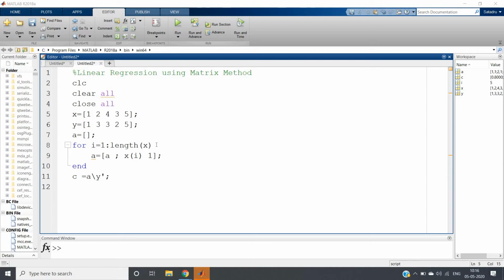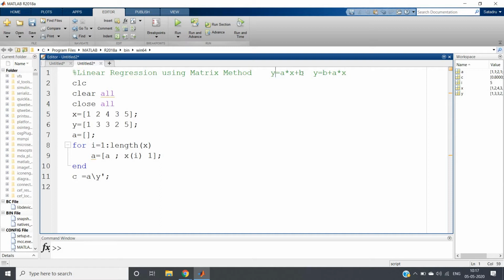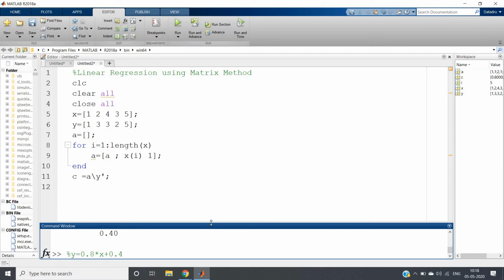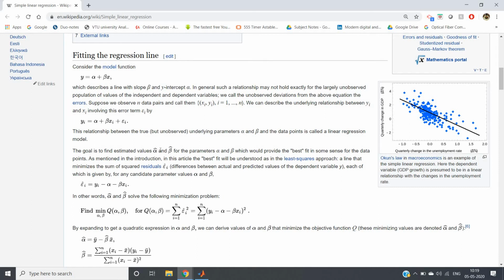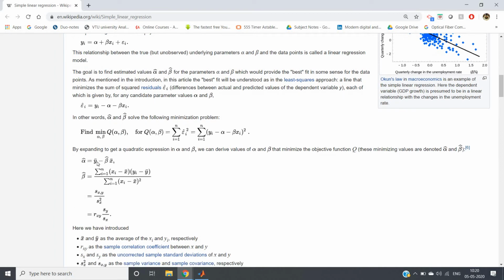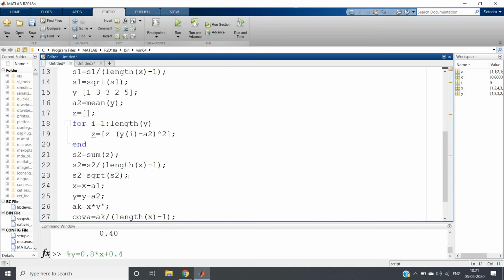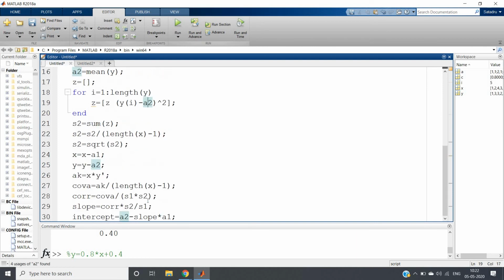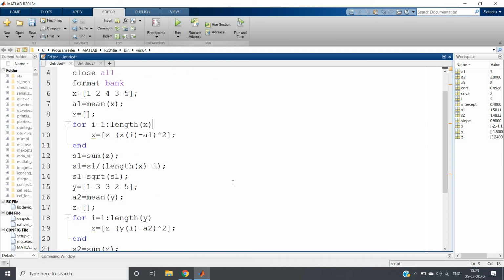Linear Regression using correlation & Standard Deviation | MATLAB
Code:

clc
clear all
close all
format bank
x=[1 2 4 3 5];
a1=mean(x);
z=[];
for i=1:length(x)
    z=[z (x(i)-a1)^2];
end
s1=sum(z);
s1=s1/(length(x)-1);
s1=sqrt(s1);
y=[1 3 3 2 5];
a2=mean(y);
z=[];
for i=1:length(y)
    z=[z (y(i)-a2)^2];
end
s2=sum(z);
s2=s2/(length(x)-1);
s2=sqrt(s2);
x=x-a1;
y=y-a2;
ak=x*y';
cova=ak/(length(x)-1);
corr=cova/(s1*s2);
slope=corr*s2/s1;
intercept=a2-slope*a1;